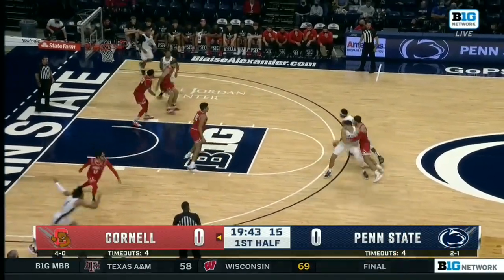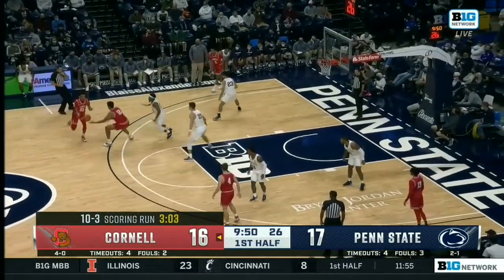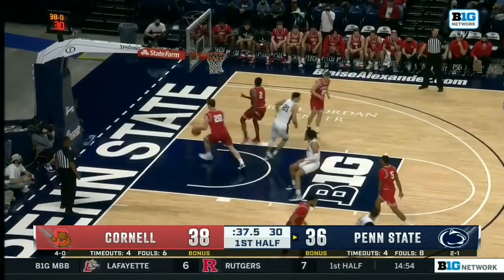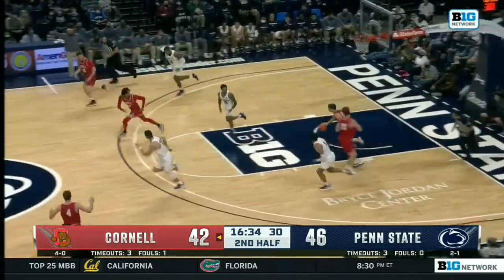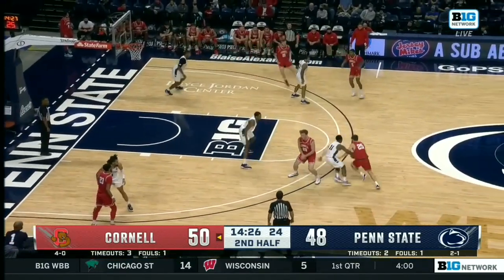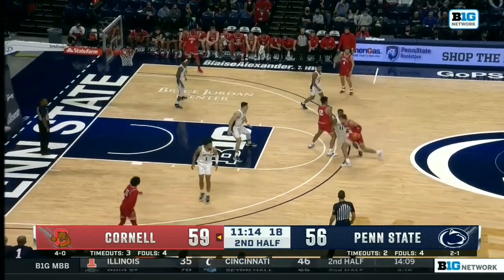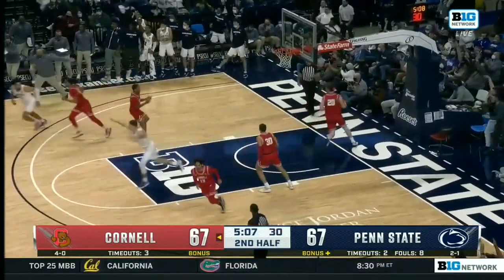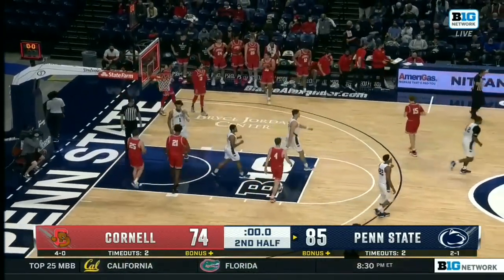Cornell at Penn State | Big Ten Men's Basketball | Highlights | Nov. 22, 2021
Sam Sessoms scored 22 points to help lead Penn State to an 85-74 win over Cornell.